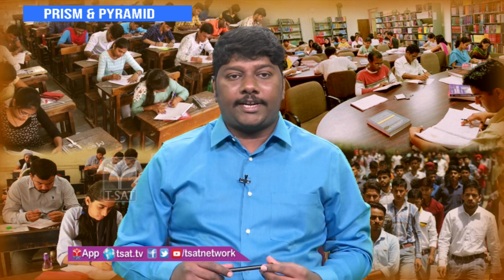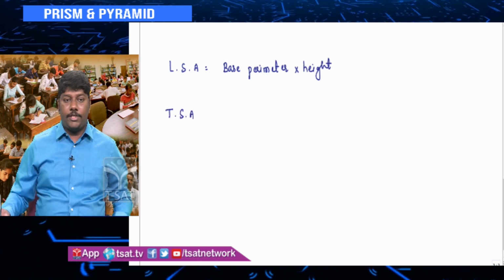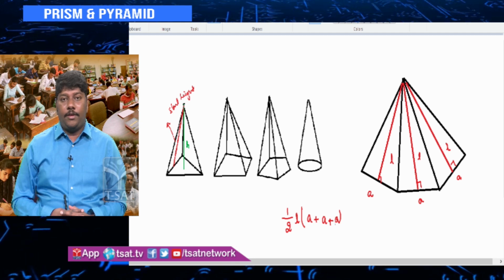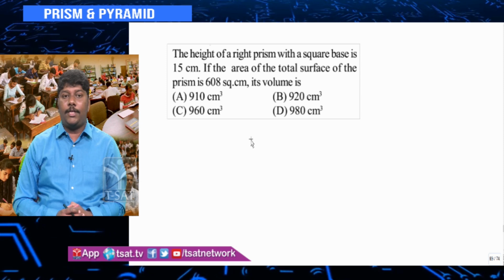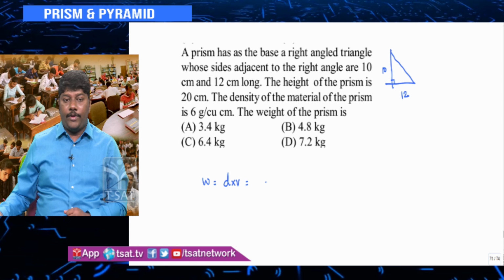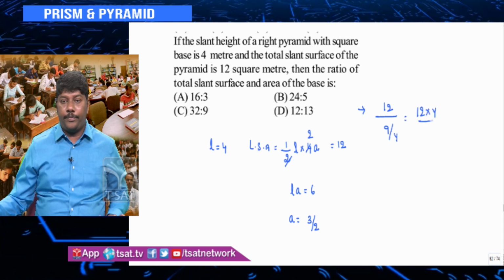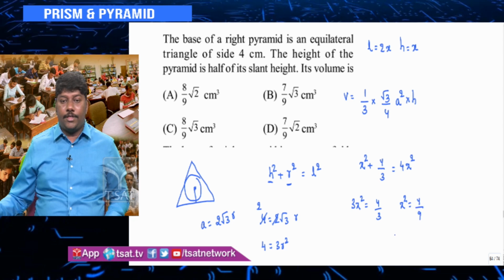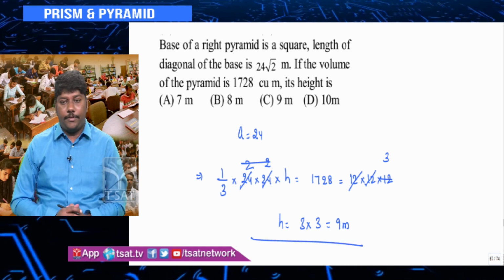SSC CGL || Quantitative Aptitude - Prism and Pyramid || T-SAT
T-SAT Network Digital Classes are Now Available on Following Platforms:

👉Install T-SAT App:
1. For Android Users: Play Store
2. For Apple Users: AppStore